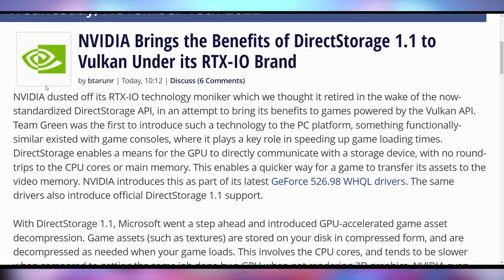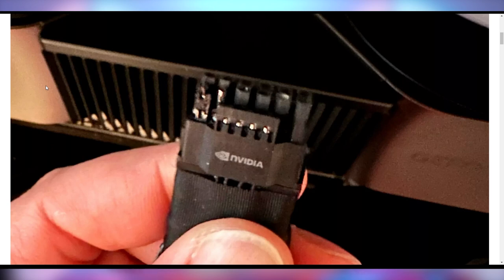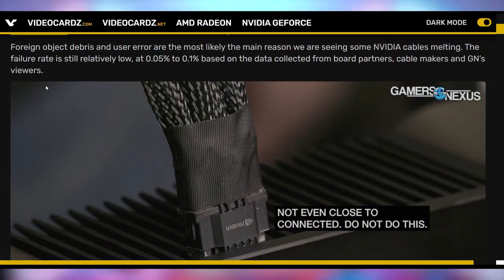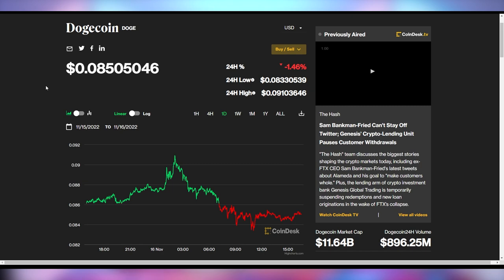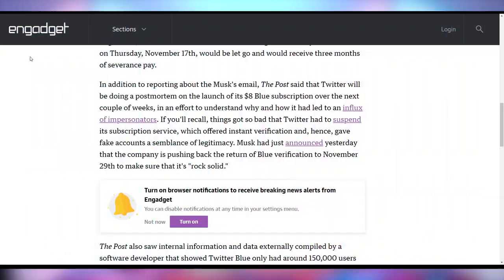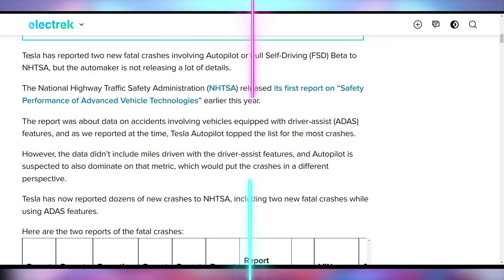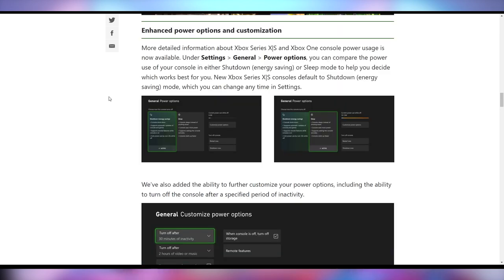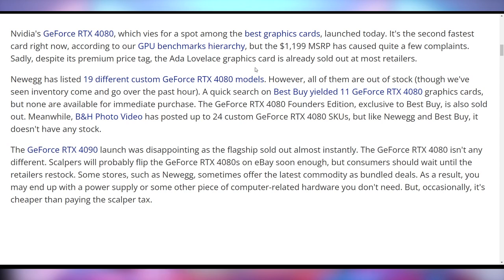Nvidia Finally Does Something Good!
Sources & Timestamps!
0:00 - Intro
00:20 - Nvidia Does Good for DirectStorage
01:58 - Gamers Nexus Figures out the Power Problem
05:04 - Cryptostonks
05:24 - UFD Deals
05:44 - Twitter 2.0
08:01 - Tesla FSD Deaths
08:52 - Artemis 1 Launches
09:12 - Thermaltake Cycledesk 100
09:49 - Xbox Discord Integration
10:13 - Intel’s $1B Lawsuit
11:08 - Get the 4080

Presenter: Brett Sticklemonster
Videographer: Brett Sticklemonster
Editor: Catlin Stevenson
Thumbnail Designer: Reece Hill